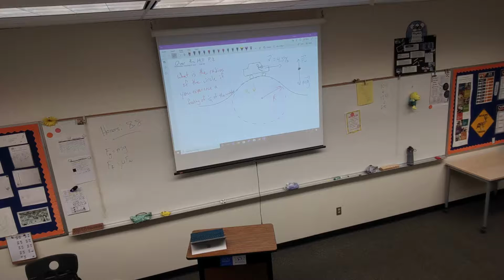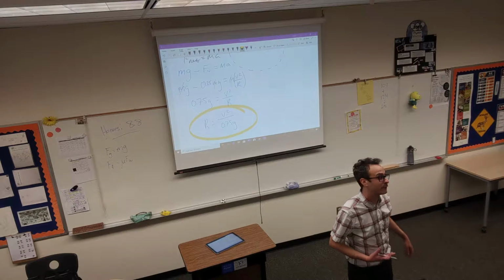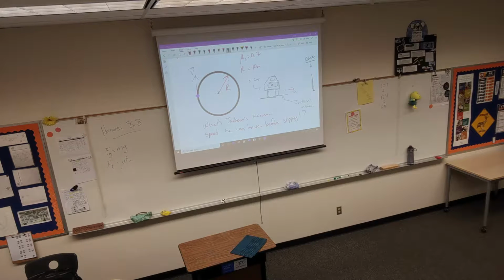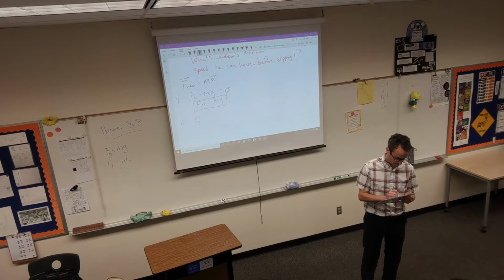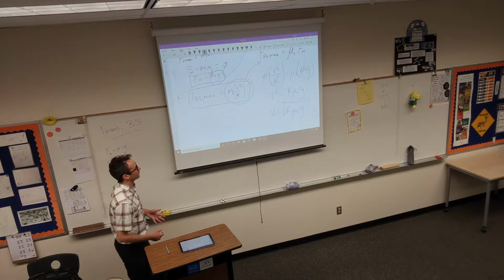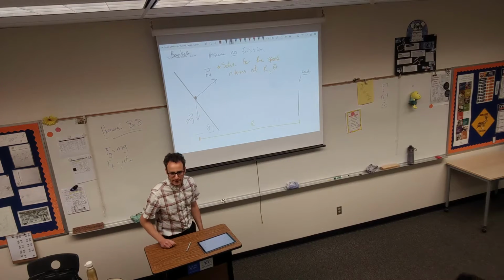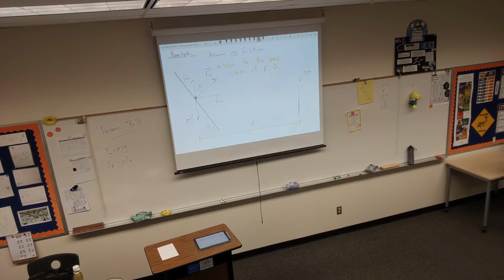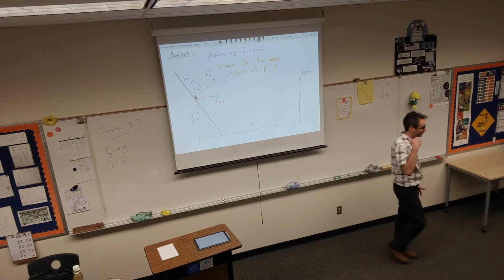10.24.19 Circular Motion, Turning, Banked Curves